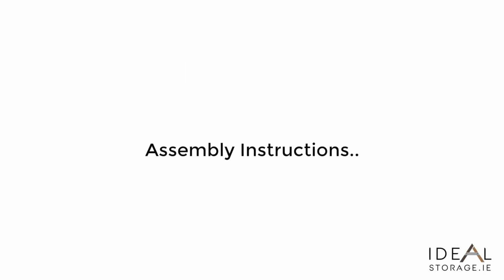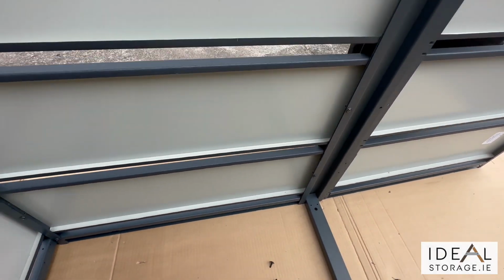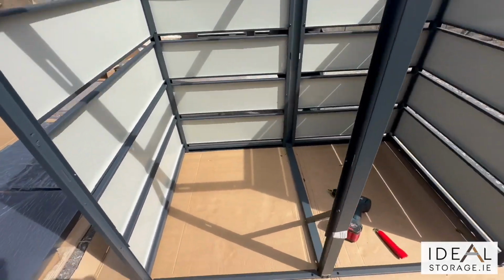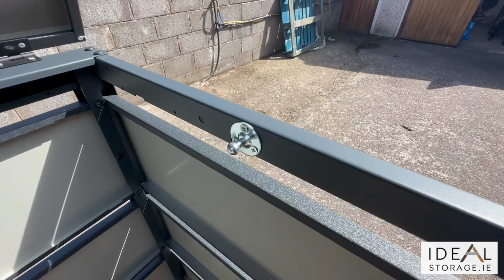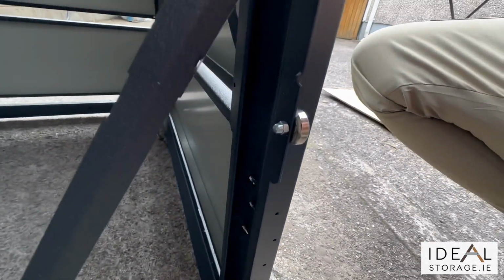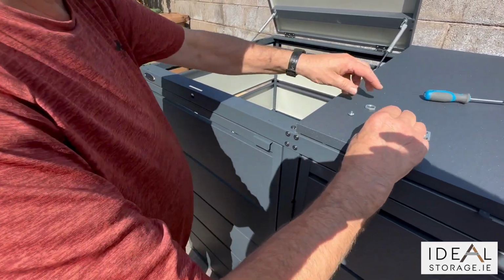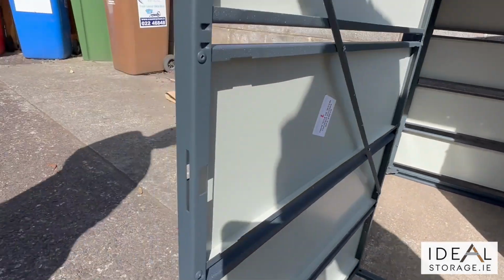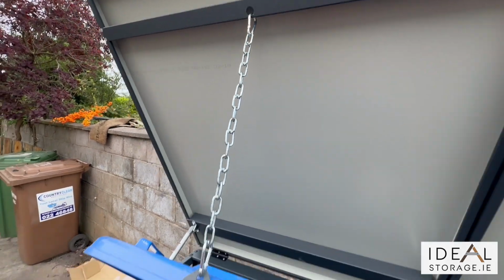ModuBin Assembly Instructions